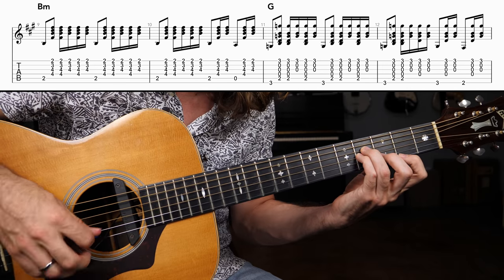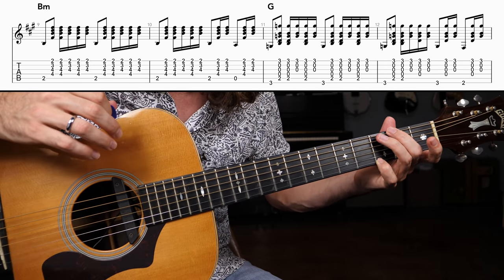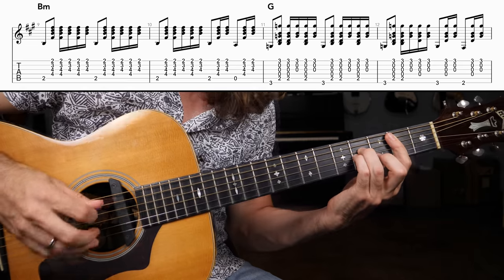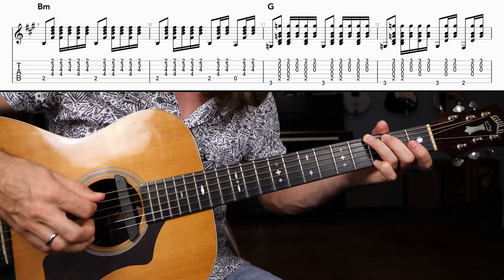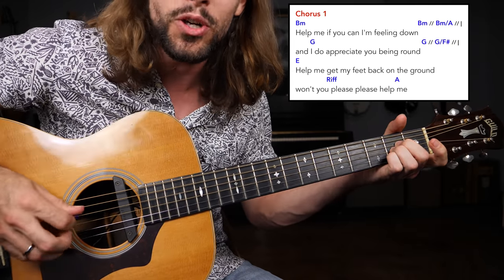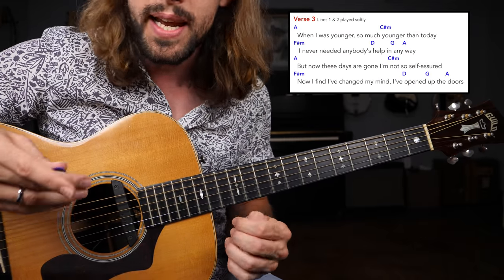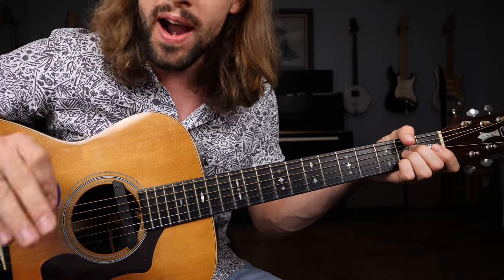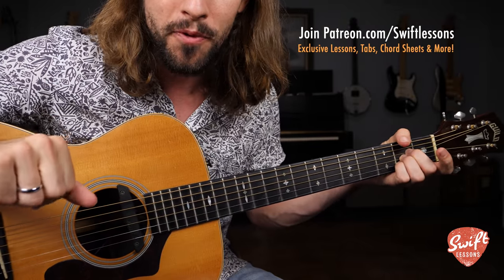The Beatles "Help" - Easy Guitar Songs Lesson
Hello friends,
Welcome back to Swiftlessons for another by request song tutorial. In today's session I've broken down my approach to playing The Beatles 1965 hit-song "Help." I'll take you through the intro, verse and chorus sections, and demonstrate how to combine elements of John's acoustic rhythm, Paul's alternating bass-notes, and George's transtion riff. Let's get started!